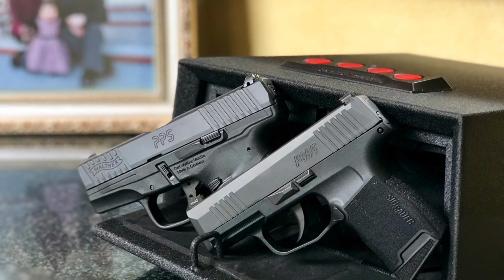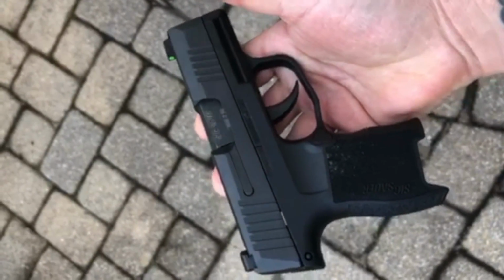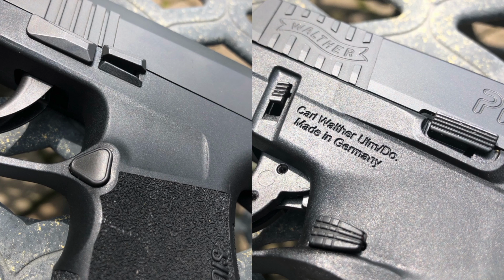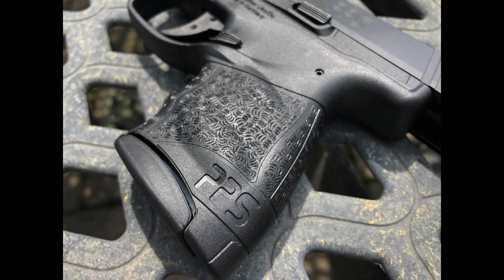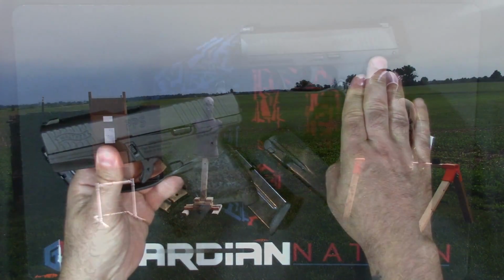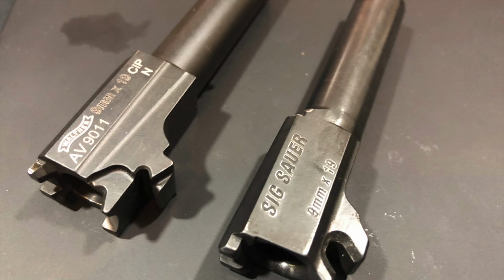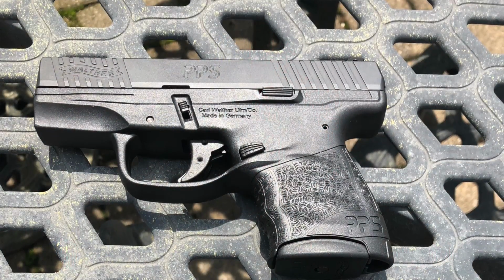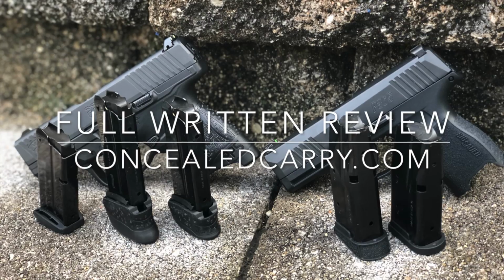Head To Head: Walther PPSM2 VS Sig Sauer P365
Matthew puts two of his guns up to the test and does a head to head comparison on the Walther PPSM2 and the Sig Sauer P365. Which one comes out on top?

For the full article and to read an in depth comparison, make sure you visit our